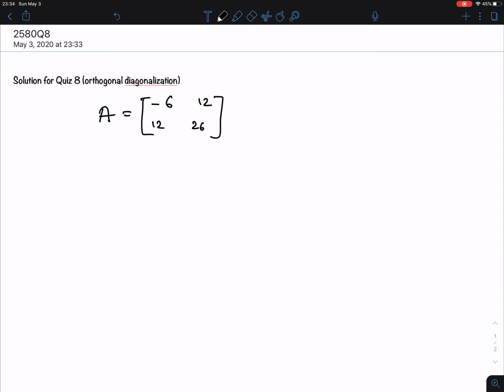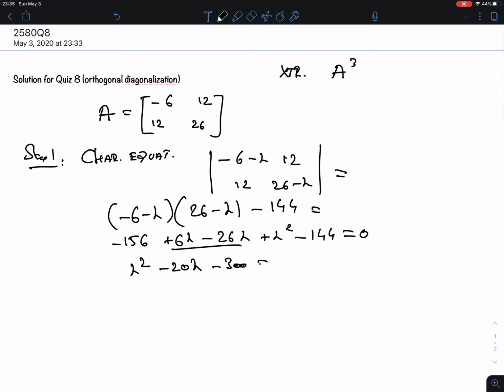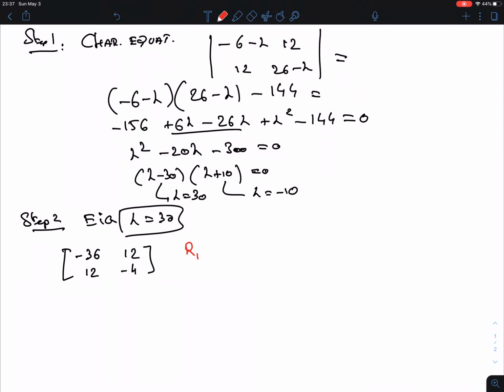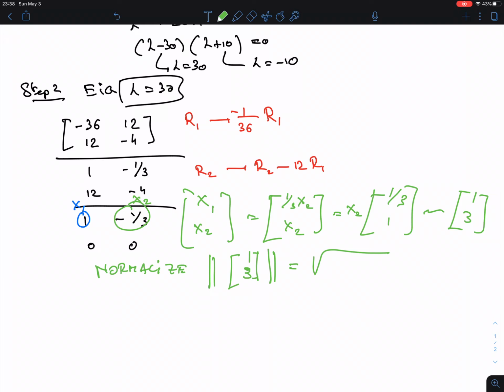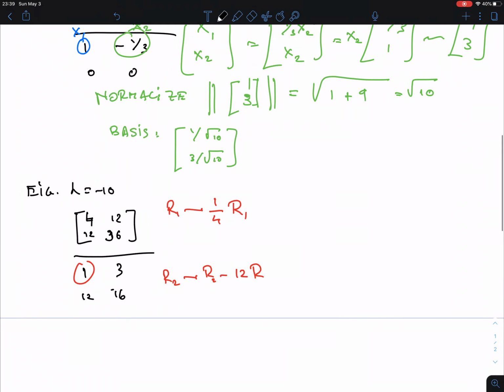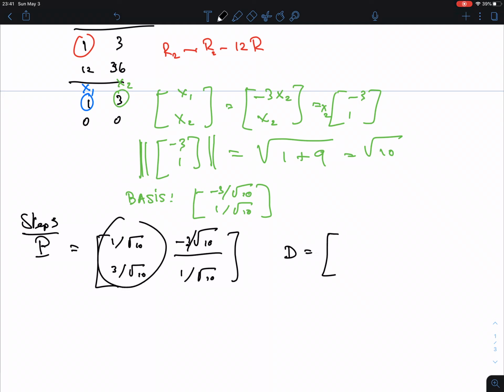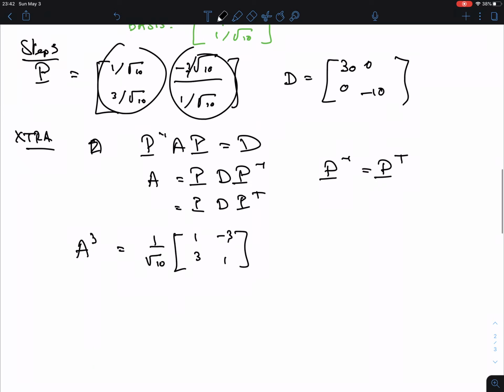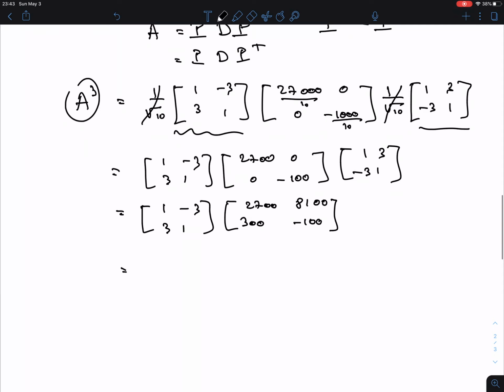2580Q8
Solutions for Quiz 8 on orthogonal diagonalization.